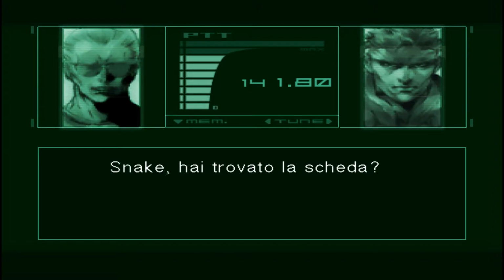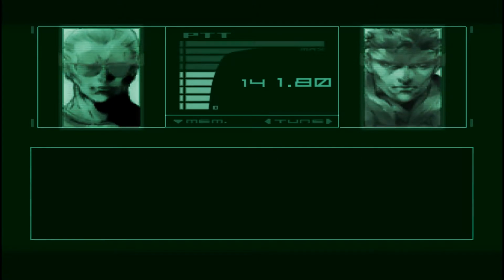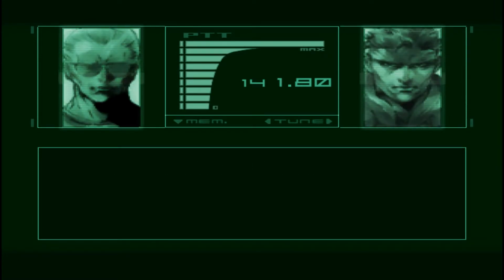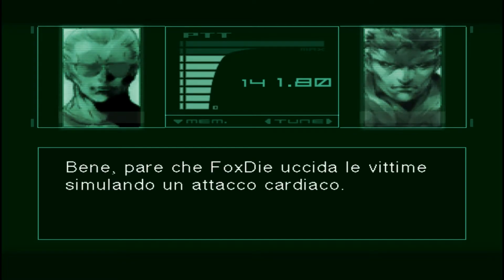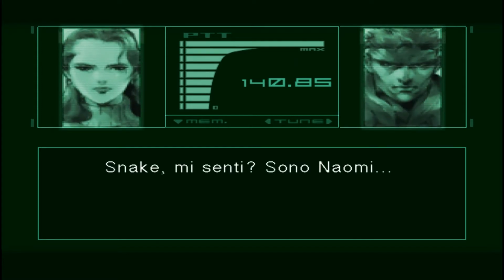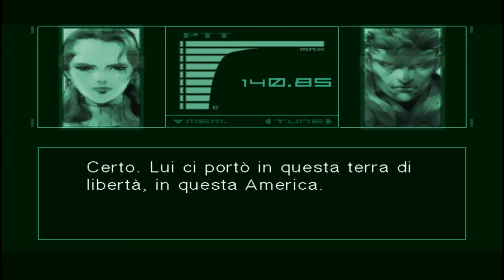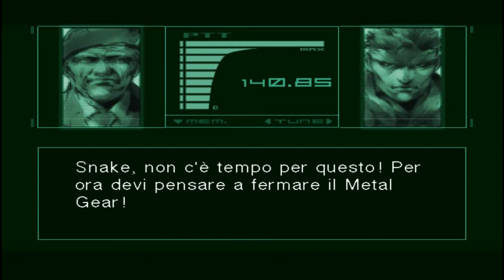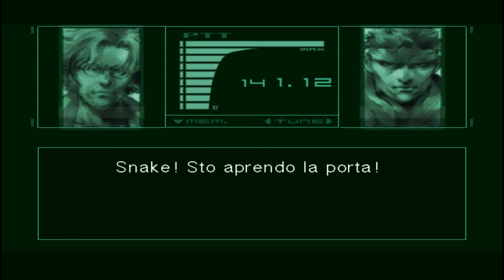Metal Gear Solid: The Twin Snakes - Walkthrough -Eng/Ita - Part#18 Le tessere PAL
-I Miei video non sono monetizzati-

I terroristi erano preoccupati: con il solo codice di Baker non erano in grado di lanciare la testata, e il Governo degli Stati Uniti non avrebbe mai accolto le loro richieste. Così decisero di usare Decoy Octopus per impersonare il direttore della DARPA, in modo da raggirare Snake, che per fermare il lancio avrebbe dovuto utilizzare le tessere PAL. Octopus, imitando il sangue della sua vittima, ne aveva assorbito anche il FoxDie presente, morendo quindi durante l'incontro, ma Snake successivamente aveva scoperto il funzionamento della tessera PAL con l'aiuto di Otacon, procedimento che i terroristi non erano stati in grado di scoprire. Facendo credere che il REX fosse armato e pronto, Liquid ha indotto Snake a inserire i codici attivando il Metal Gear con l'inganno.

Mare di Bering, anno 2005. L'ex agente speciale Solid Snake della FOX-HOUND viene prelevato con la forza dalla sua casa in Alaska e messo in contatto con il colonnello Roy Campbell: dovrà svolgere una missione nell'impianto di smaltimento di testate nucleari sull'isola di Shadow Moses, nell'arcipelago delle isole Fox. L'impianto è stato occupato da terroristi guidati dagli attuali membri dell'unità FOX-HOUND capeggiati da Liquid Snake: come Solid Snake nota in una fotografia, le sue fattezze e quelle di Liquid sono praticamente identiche. I terroristi vogliono i resti di Big Boss e pretendono un riscatto in denaro dal governo degli Stati Uniti, minacciando nel caso in cui tali richieste non vengano soddisfatte di scagliare un attacco nucleare sul territorio americano. La FOX-HOUND agisce in alleanza con il corpo speciale Next Generation, una squadra di soldati senza alcuna reale esperienza di battaglia ma con un'elevata preparazione ottenuta nell'addestramento in Realtà Virtuale. L'obiettivo di Snake è infiltrarsi nella base, capire se i terroristi hanno realmente la capacità di lanciare una testata nucleare e, se così fosse, impedirne il lancio; deve inoltre salvare il presidente della ArmsTech, Kenneth Baker, e il direttore della DARPA, Donald Anderson, entrambi trattenuti dai terroristi come ostaggi. Il colonnello, in confidenza, chiede a Snake di salvare anche sua nipote Meryl, presente nella struttura sequestrata. Prima di partire, la dottoressa Naomi Hunter gli pratica un'iniezione di nanoidi e di peptidi anticongelanti, per prevenirne il congelamento viste le temperature artiche che dovrà affrontare.

Troverete gli orari delle uscite dei video nella descrizione del canale ^__^
Condividete il video per aiutarmi a crescere :)
Seguimi anche su:
Pagina FB:

La seguente è una guida amatoriale di un videogioco. I contenuti audio e video sono utilizzati a scopo informativo, questo video non intende fungere da sostituto al contenuto originale.

Metal Gear Solid: The Twin Snakes - Walkthrough -Eng/Ita - Part#18 Le schede PAL

lets play ita pc montaggi let's play walkthrough gameplay ita